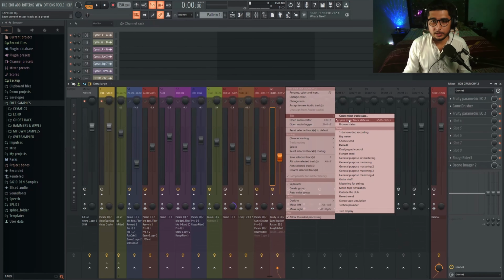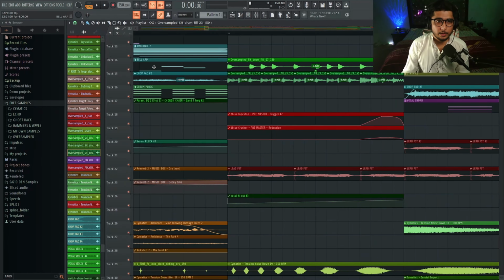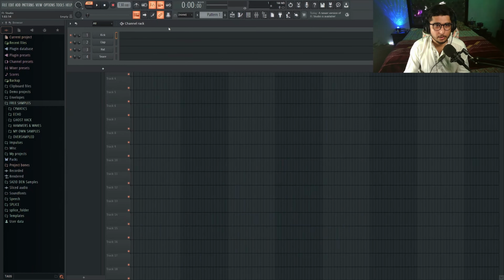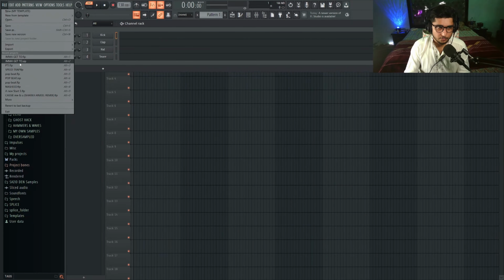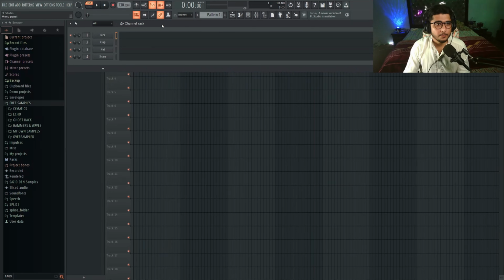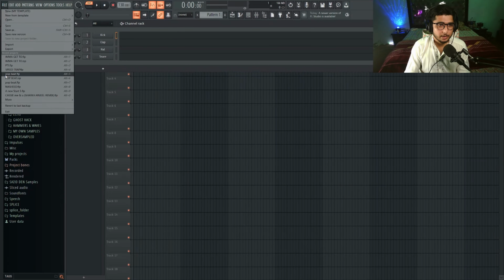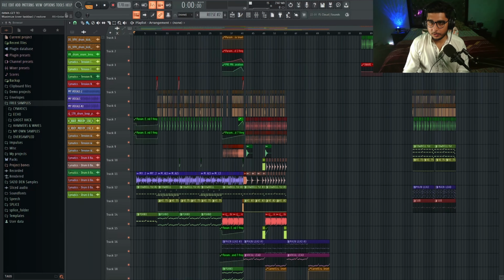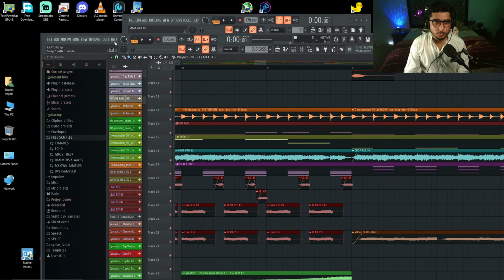Time saving FL studio Trick that will make your work 20% faster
SO I found this easy way to Share files between to projects in FL studio

▼ Follow Sharkh Anjeel

 / sharkh-anjeel​

(tags ignore)